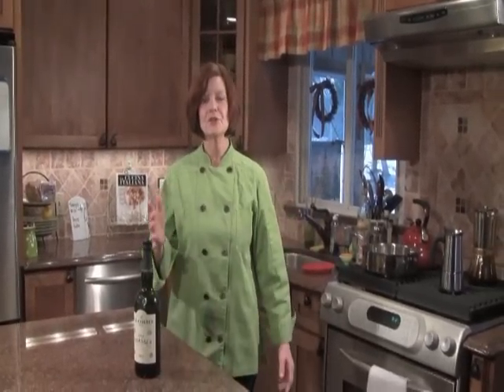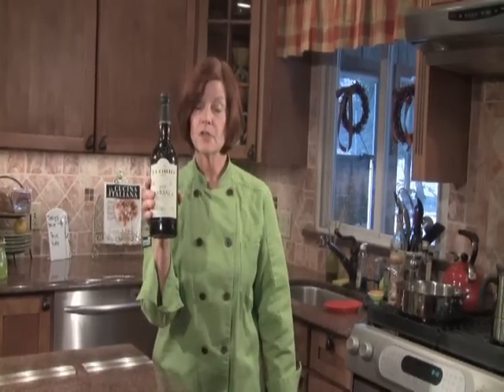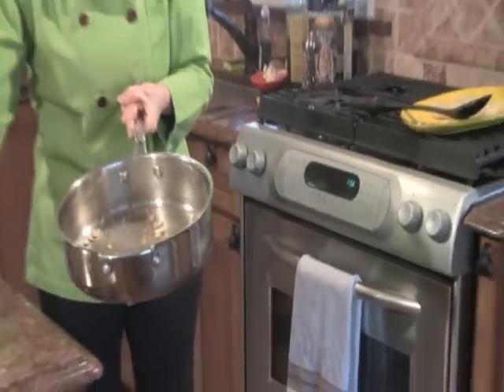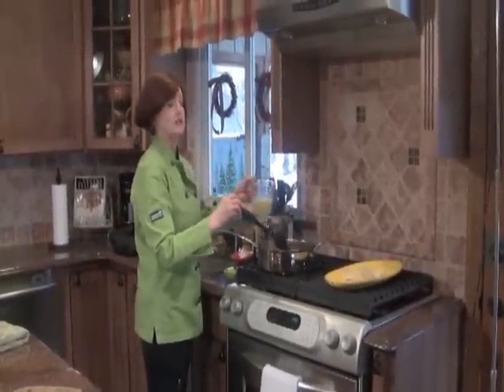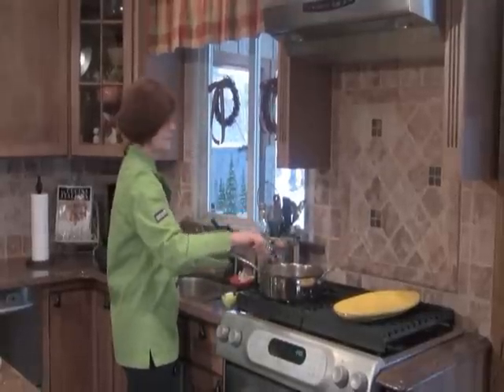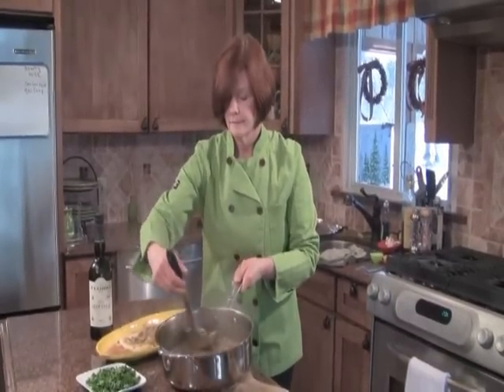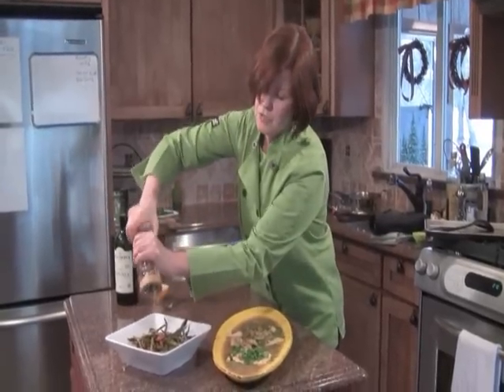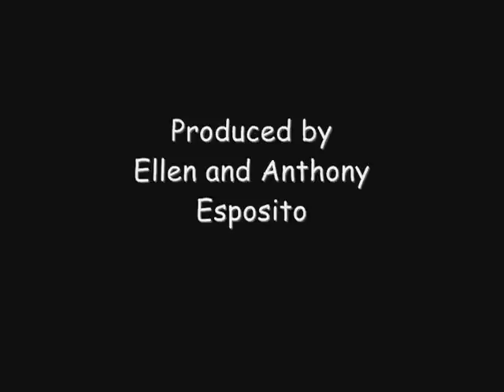Chicken Marsala with Chef Ellie Espo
From "Cooking On The Block" a weekly cooking show feauring Chef Ellie Espo